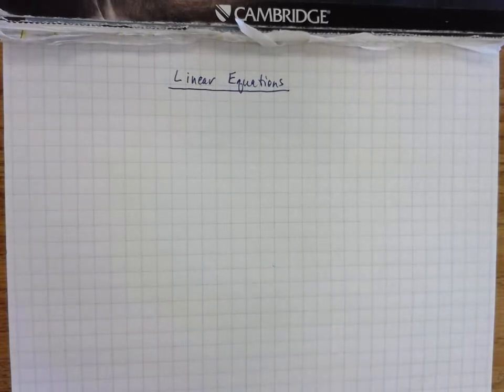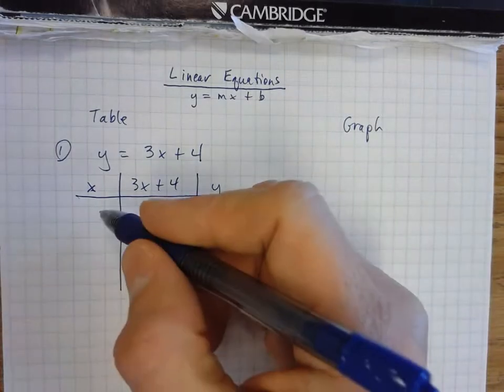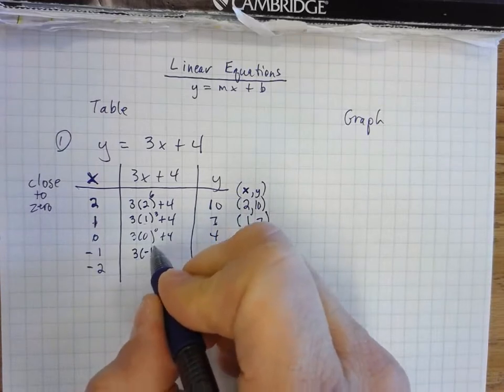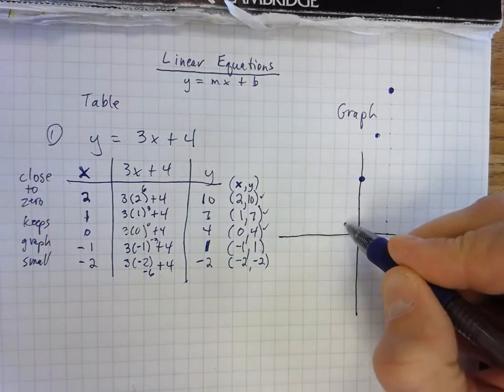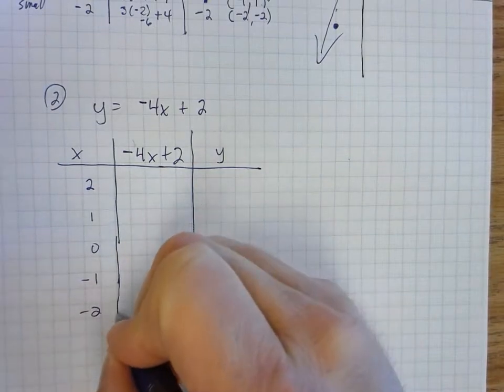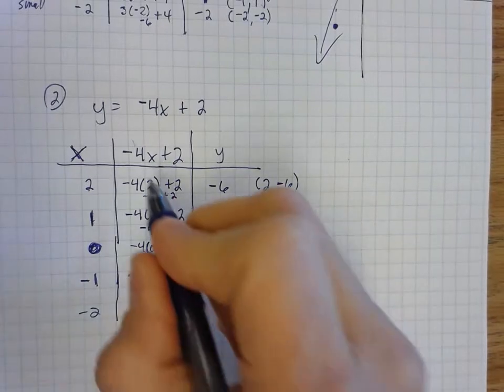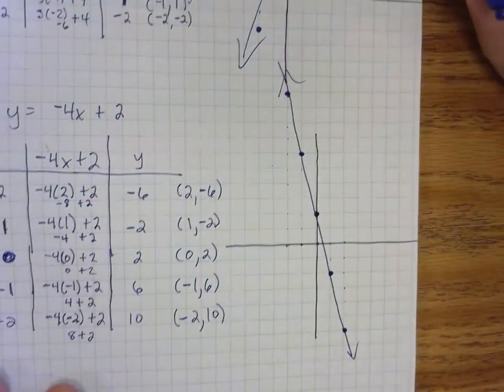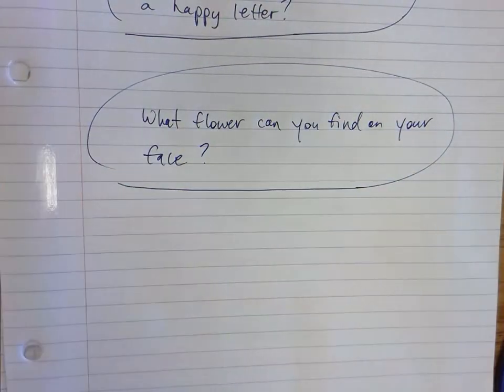Linear Equations #1 by Mr. Reid at BMS